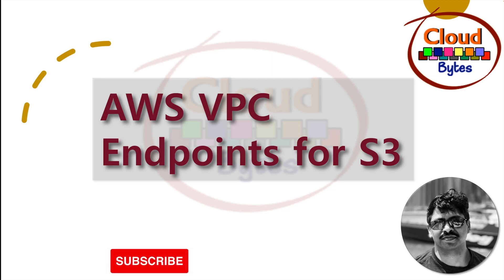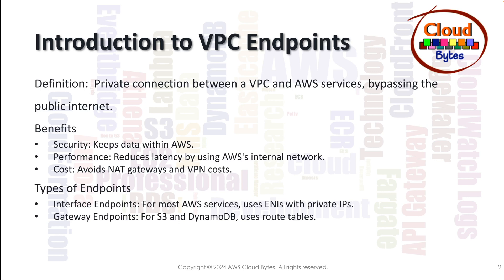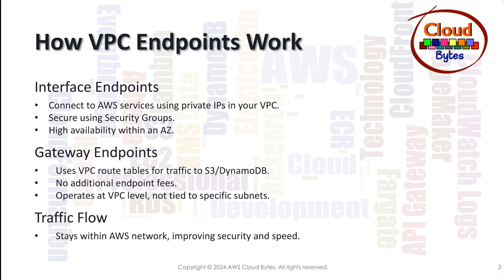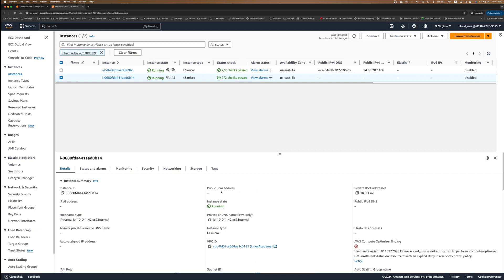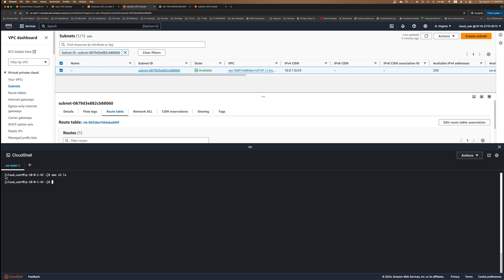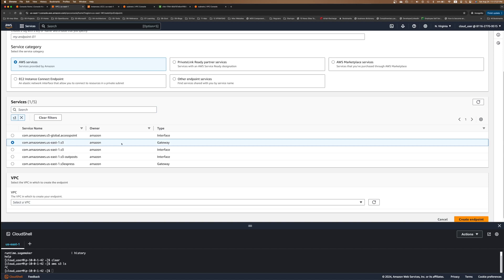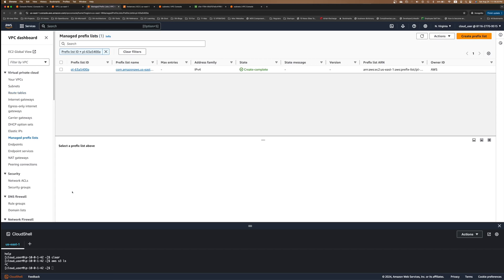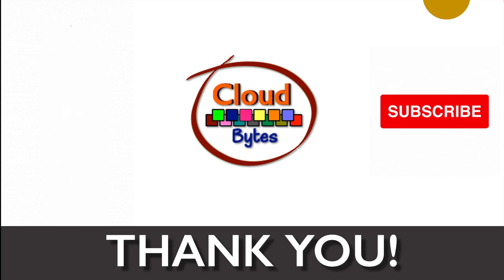AWS VPC Endpoints for S3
This episode is about AWS VPC Endpoints and how we can use Gateway Endpoint to connect privately with S3